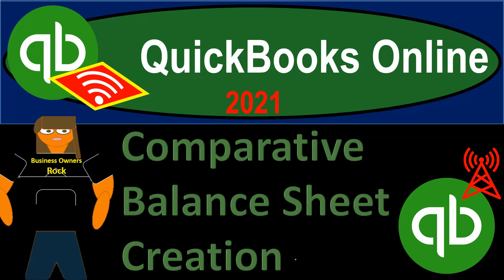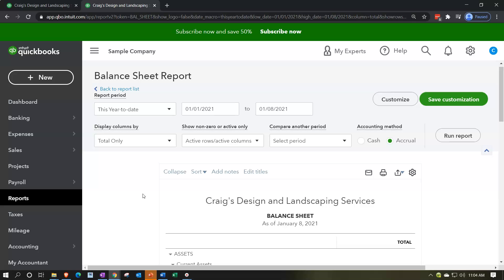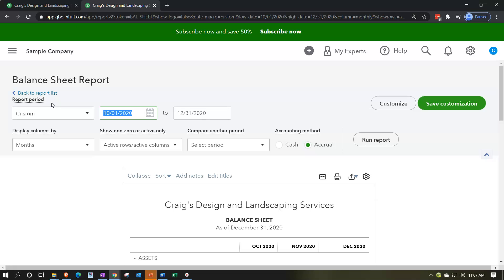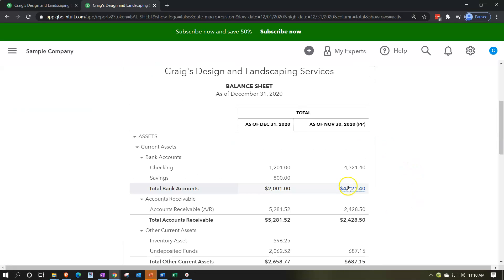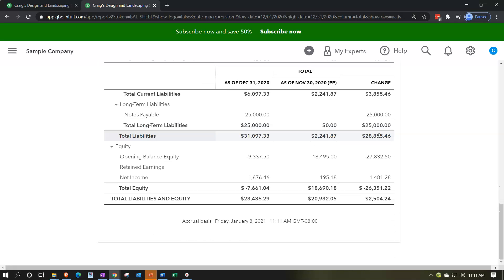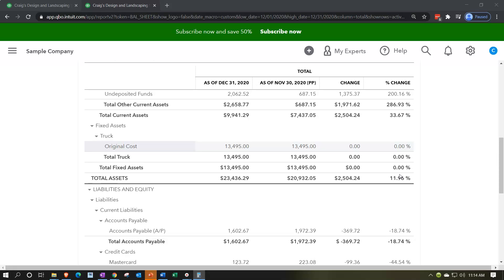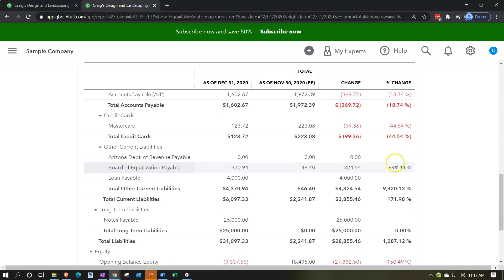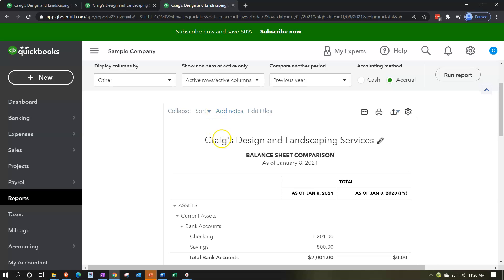QuickBooks Online 2021 Comparative Balance Sheet Creation 2.35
QuickBooks Online 2021 Comparative Balance Sheet Creation